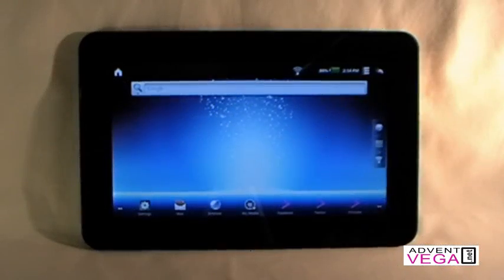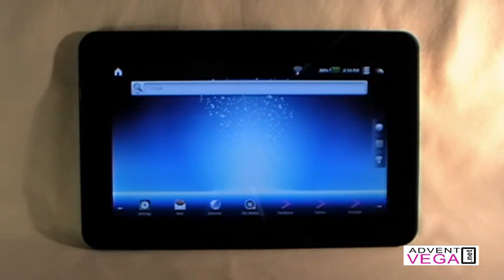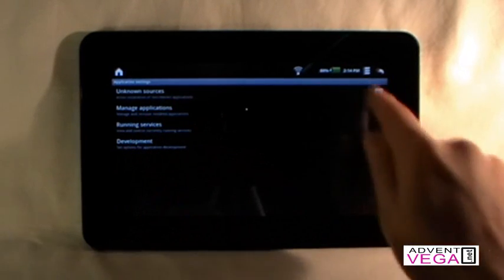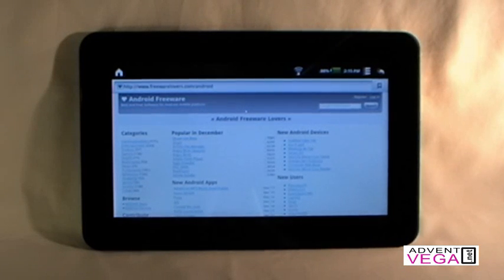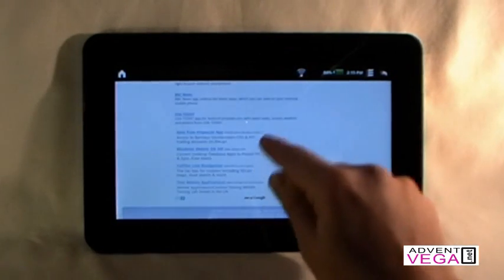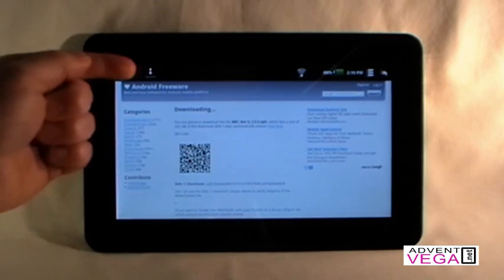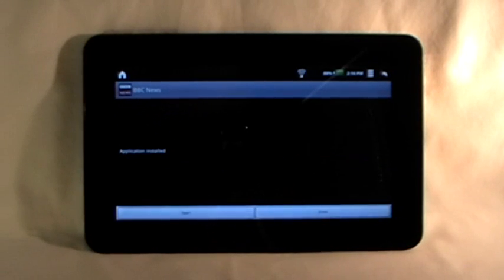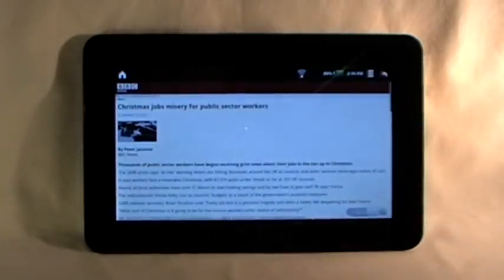Downloading an App without Android Market to the Advent Vega Tablet PC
Don't have Android Market on your tablet PC? This is how you download apps by sideloading IE. manually.